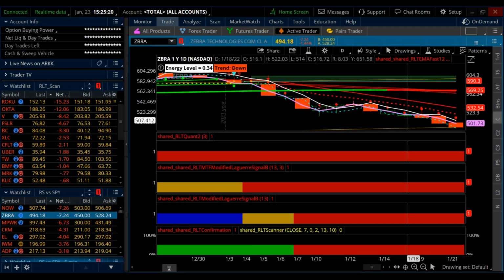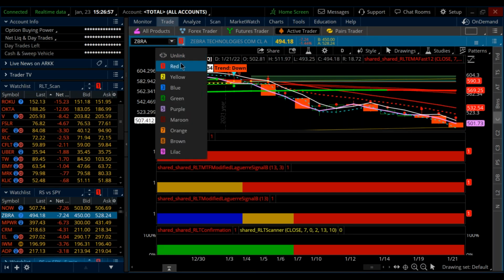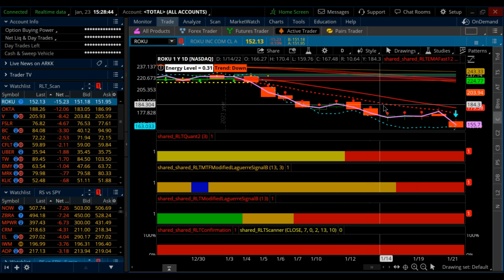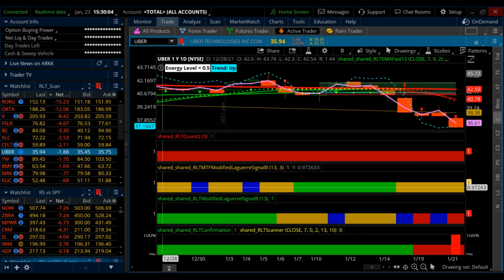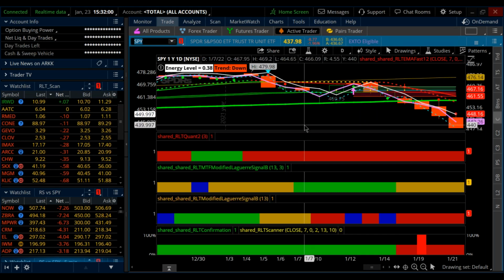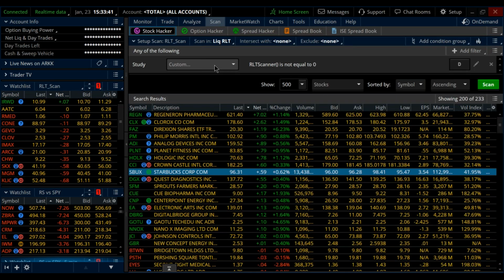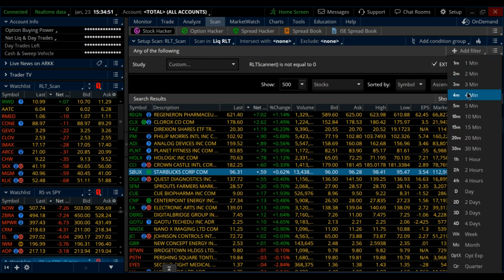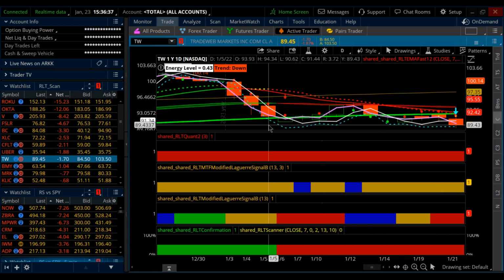Compass System Using the scanner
Trade options without gimmicks or phony, "hacks".